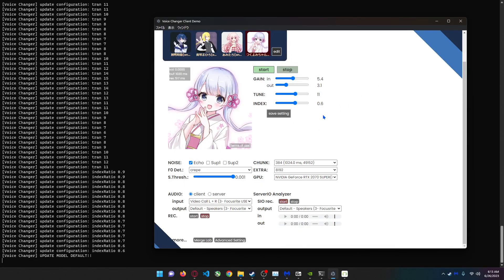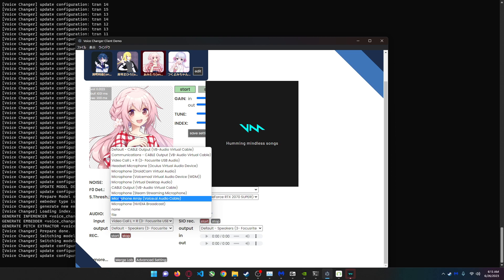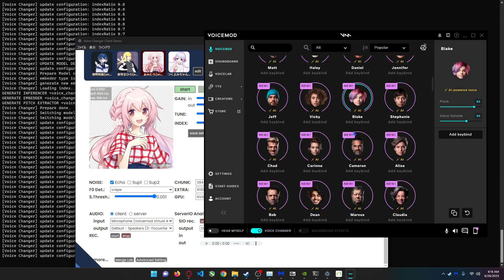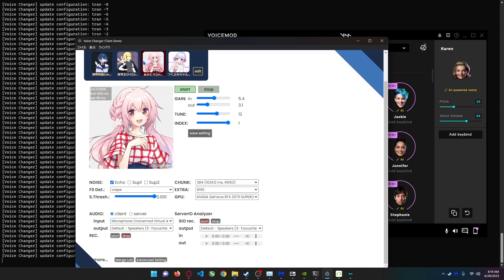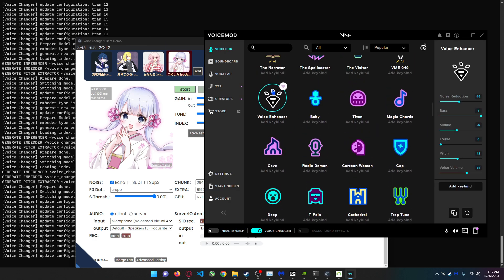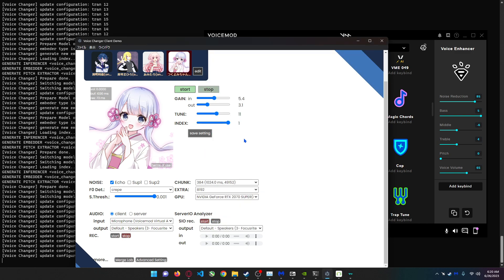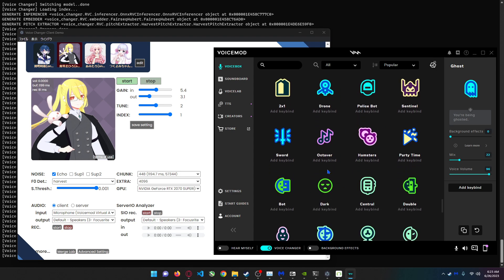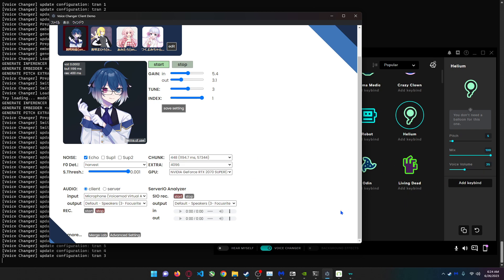crazy real time waifu voice changer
after downloading the version you wanna use just run the start_http bat file.